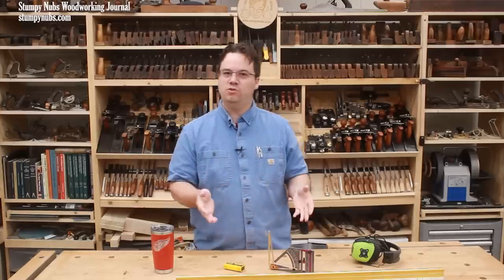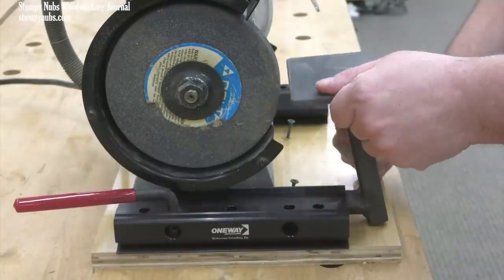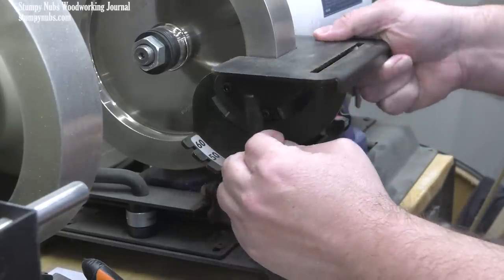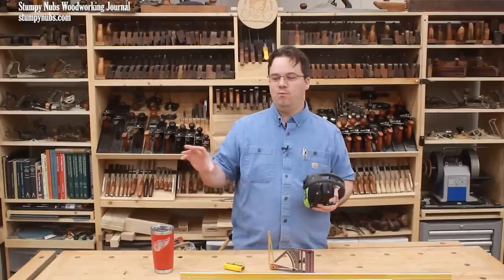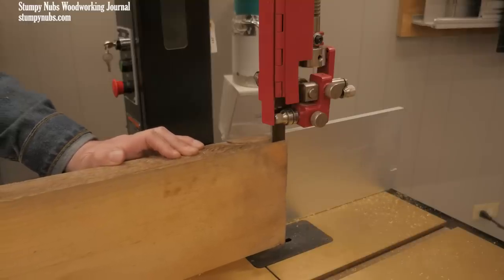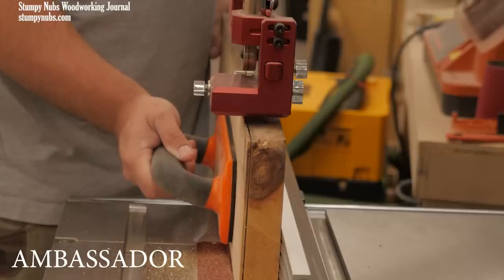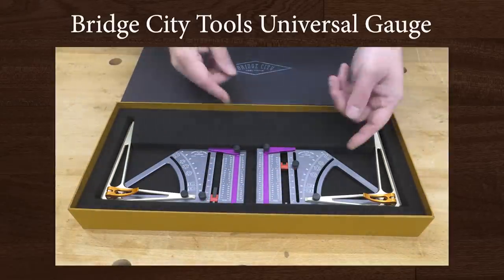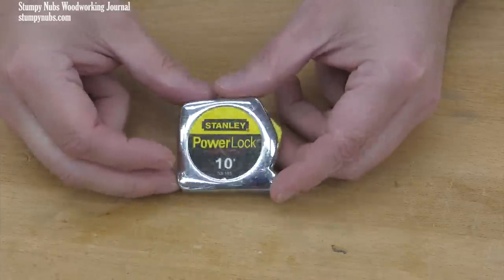6 Tools I wouldn't want to be without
0:00
1:10 Kodiak Tool Rest
3:43 Aluminum Straight Edges
5:42 Harvey Alpha Bandsaw: (Review segment for Ambassador saw: )
9:16 Zerust Capsules
10:07 Bridge City Universal Gauge
11:01 Stanley pocket measuring tape

(Harvey, Bridge City, WoodTurnersWonders, ISOtunes, Taylor Tools and Audible are partners of Stumpy Nubs Woodworking Journal)